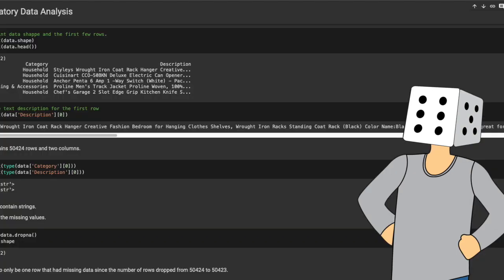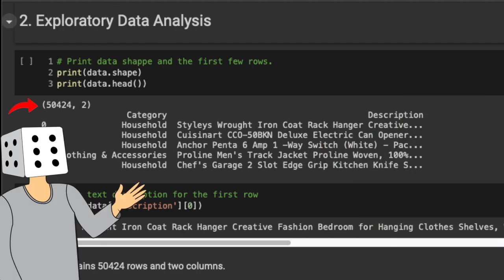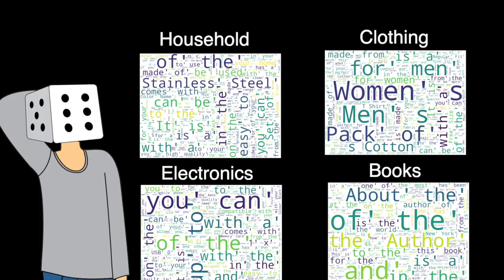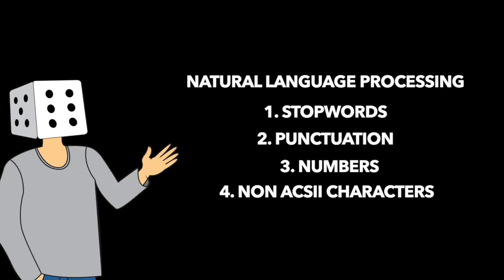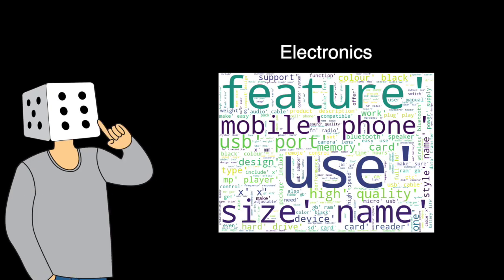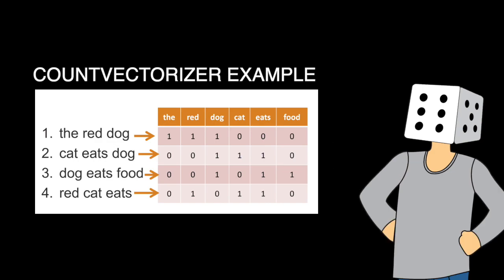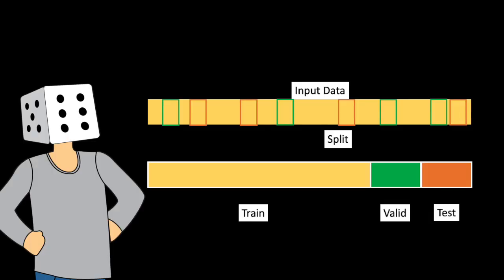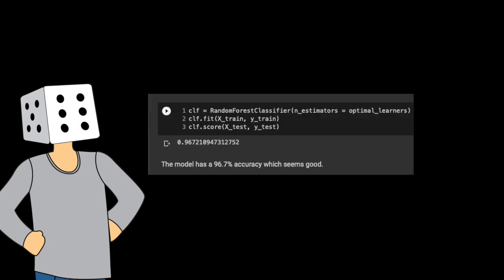Product Classification - NLP - Save 10,000 Labor Hours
In this video I classified products based on their description for e-commerce sites.